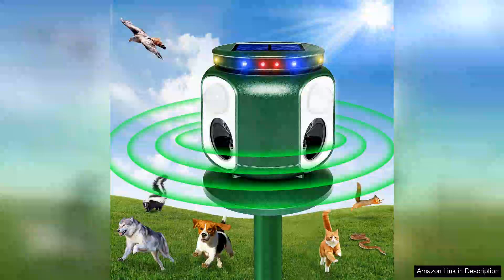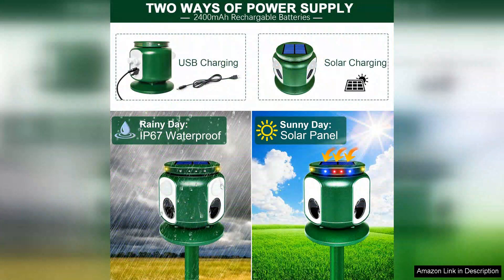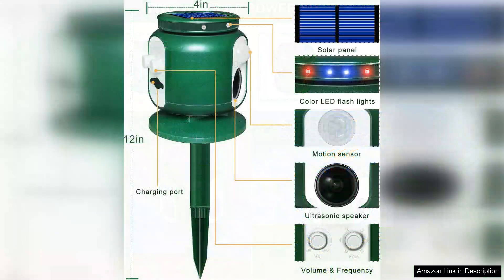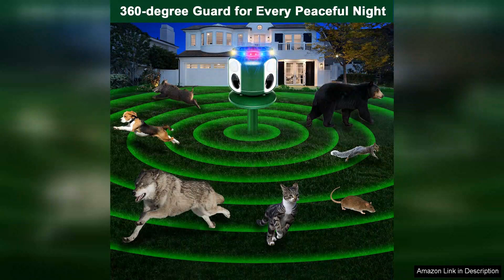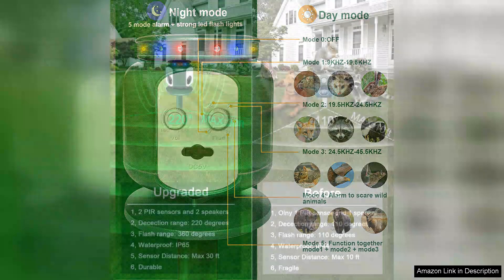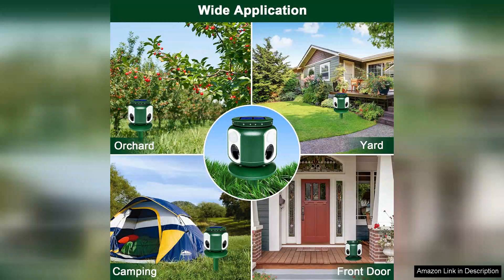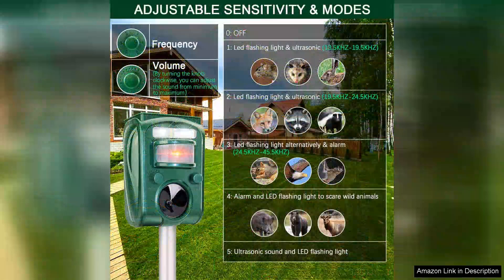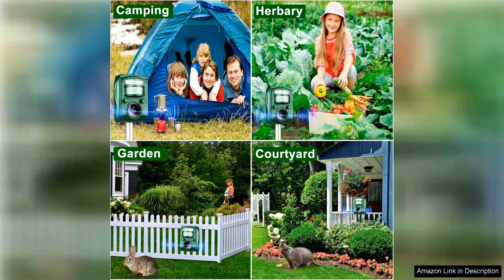2024 Upgraded Solar Animal Repeller 360° Animal Repellent Ultrasonic Outdoor Review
2024 Upgraded Solar Animal Repeller 360° Animal Repellent Ultrasonic Outdoor Review

I recently purchased the 2024 Upgraded Solar Animal Repeller, and I couldn't be more pleased with its performance. This device promises a 360° coverage with ultrasonic technology, making it ideal for deterring unwanted animals from gardens and yards.

The installation process was incredibly straightforward. The solar panel allows for a hassle-free setup, ensuring that the device charges efficiently during the day without the need for complicated wiring or batteries. I placed it in a central location in my garden, and within days, I noticed a significant decrease in the presence of squirrels and rabbits that had previously been a nuisance.

What sets this animal repeller apart is its adjustable frequency settings. You can customize the ultrasonic sound to target specific animals, which I found particularly useful. The repeller operates silently to humans, which means it doesn’t disrupt my outdoor activities but effectively deters pests.

The build quality appears robust and weather-resistant, a must for outdoor devices. After several weeks of use, it has held up well against rain and wind, showing no signs of wear. The 360° coverage is impressive; I've noticed that it deters not only small critters but also larger animals, like deer, from venturing too close.

One aspect I appreciate is its eco-friendliness. The solar-powered feature means it doesn’t contribute to electricity bills, and the ultrasonic technology is safe for wildlife, unlike traditional traps or poisons.

Overall, the 2024 Upgraded Solar Animal Repeller has exceeded my expectations. Its effective, non-invasive approach to animal control has made my garden a more peaceful place. If you’re looking for an efficient solution to keep wildlife at bay, I highly recommend giving this device a try. It’s a worthwhile investment for any outdoor space.